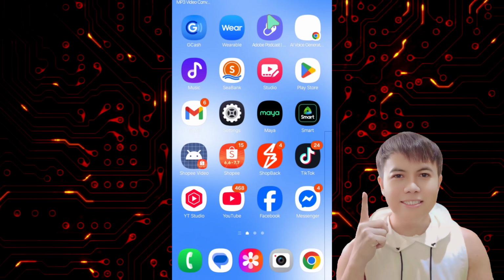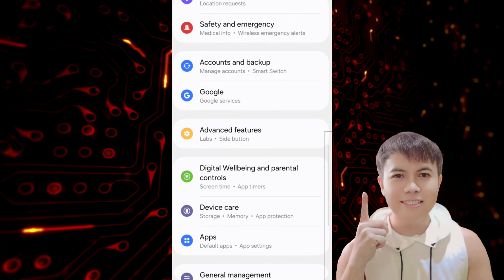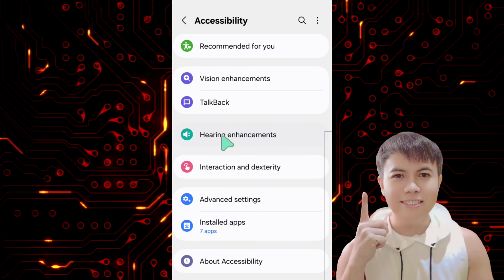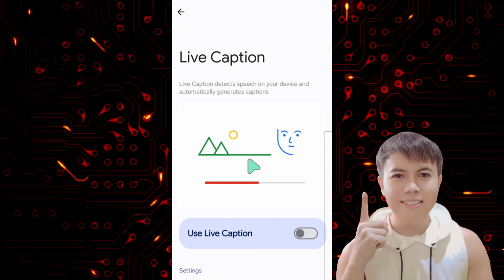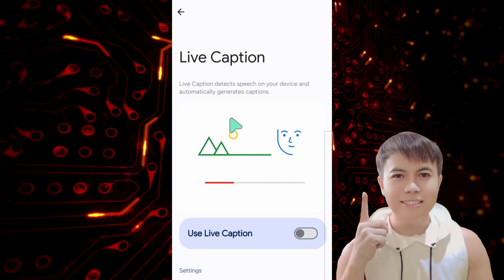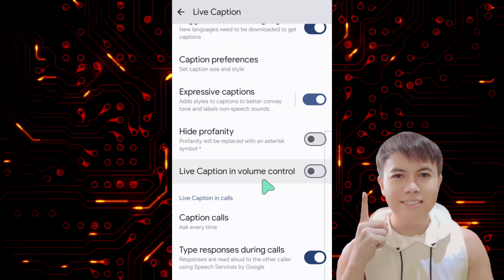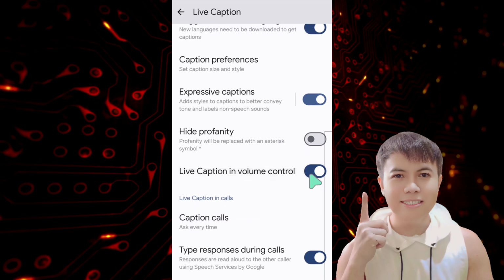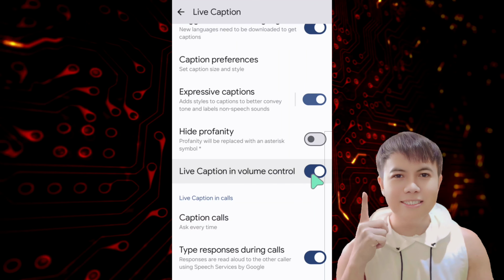How To Turn On or Off Live Caption In Volume Control on Samsung Galaxy A55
In this video shows you a super convenient way to manage Live Caption on your Samsung Galaxy A55! Discover how to quickly turn Live Caption on or off right from your volume control panel, giving you instant access to real-time, on-screen text for any media playing on your phone.  When enabled, Live Caption automatically generates captions for videos, podcasts, and other sounds playing on the device, even when the volume is muted.

Live Caption automatically detects audio streams from your phone once it's on. You can use it on media such as videos, podcasts, phone calls, video calls, and audio messages. Live Caption will even caption your voicemails in real time when you use the *86 method for accessing your voicemails. A text box will appear on your screen and you can use your finger to move the box if it’s blocking part of the screen you want to see. Drag the box to the bottom of your screen to dismiss it entirely.

1. Open the Settings app on your device.
2. Scroll down and tap on Accessibility.
3. Tap on hearing enhancements.
4. Tap on Live Caption.
5. Scroll down and select Live Caption in volume control then toggle button on or off.

how to turn off live caption on samsung s22 ultra
how to turn off live caption on samsung s22
how to turn live caption off samsung
how do i turn off live captions on my samsung
how to turn off live caption samsung note 20